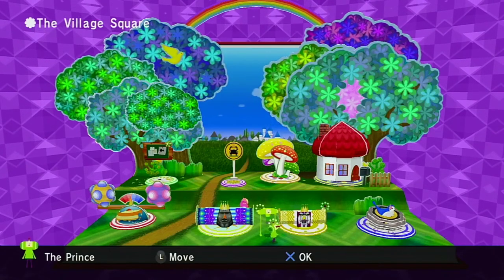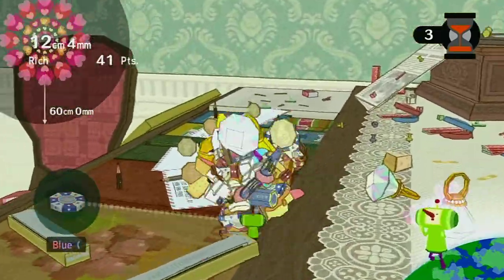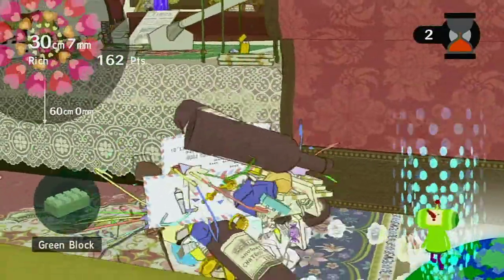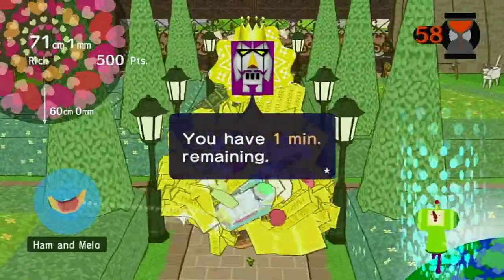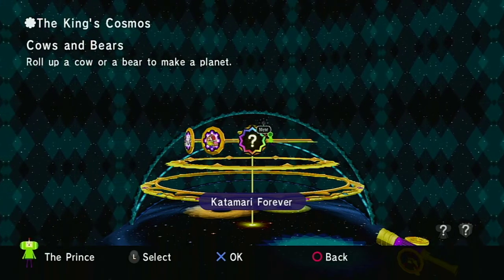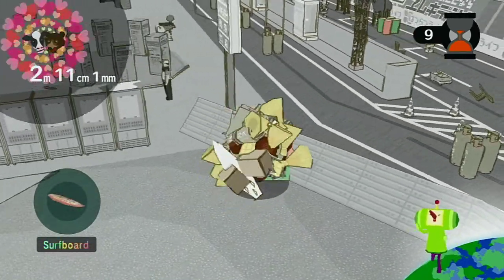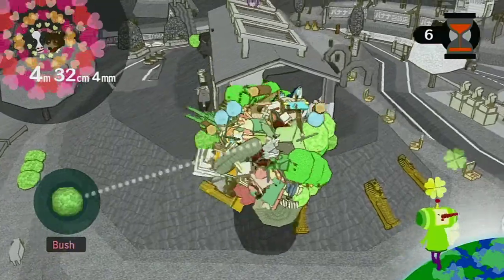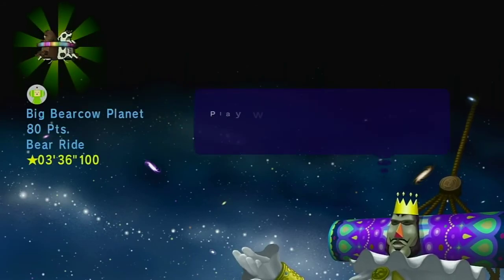Katamari Forever - 03